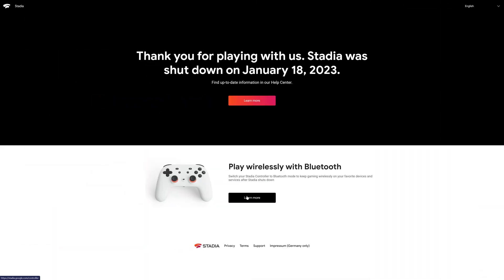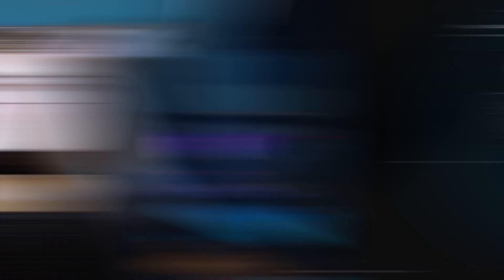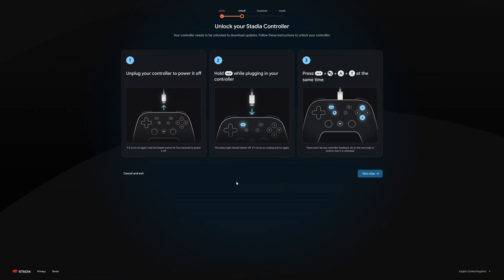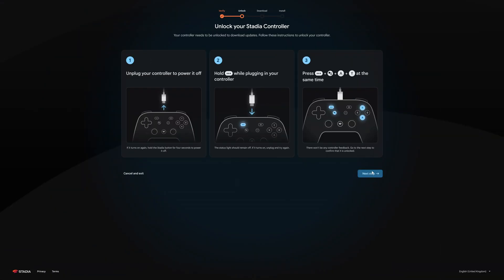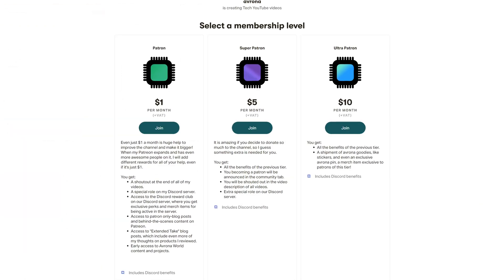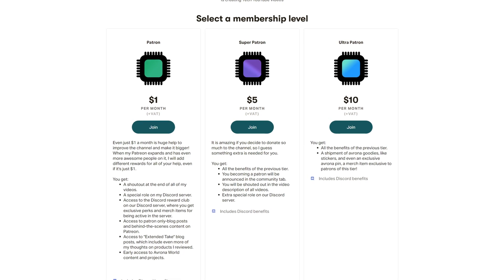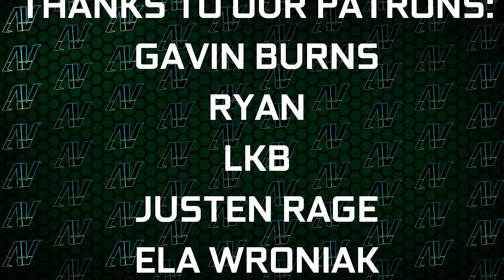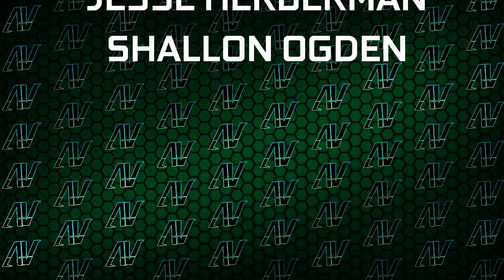Use This ANYWHERE! Google Stadia Controller Bluetooth Update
The Google Stadia controller bluetooth update tool now allows you to continue to use your Google Stadia controller even after Google Stadia shuts down! In this quick tutorial I go over how to enable bluetooh on Google Stadia controller so you can continue using it on any device!